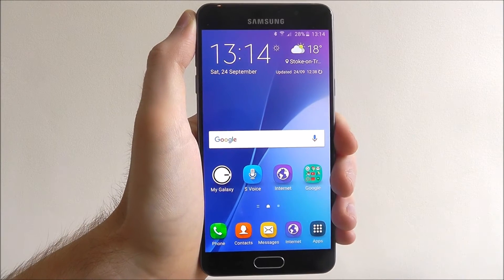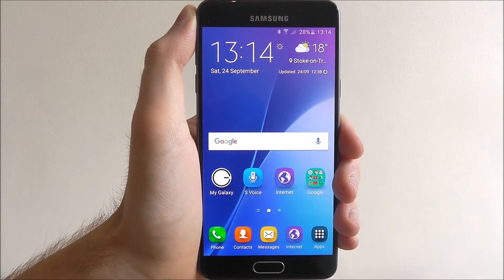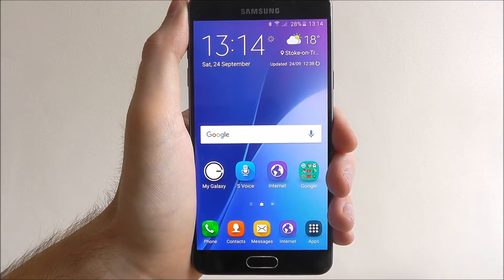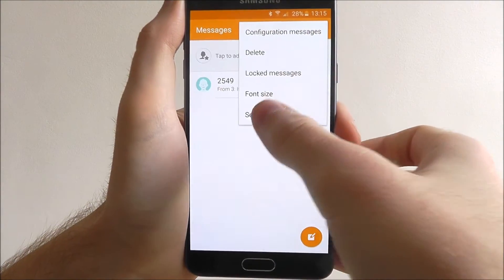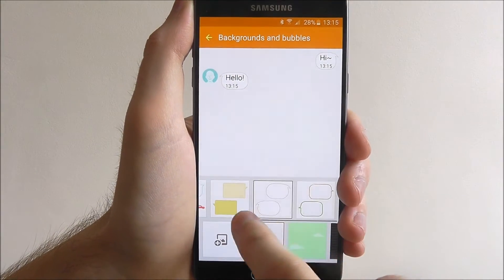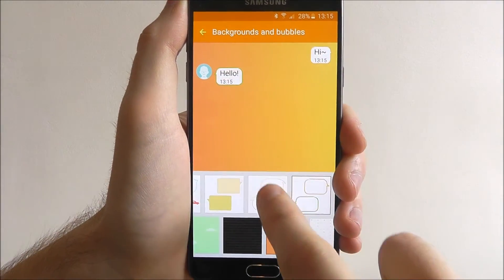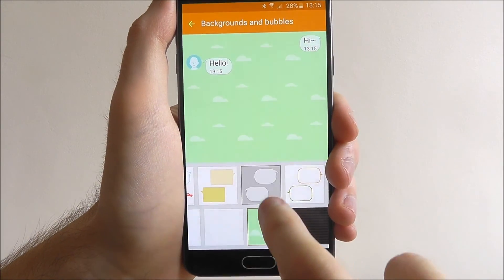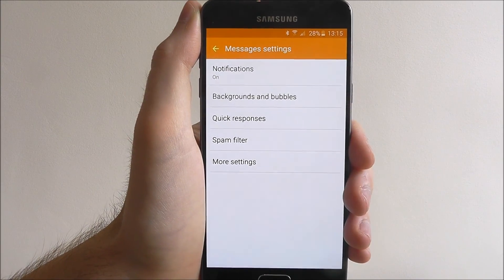How To Customise Messages App - Samsung Galaxy A5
This video demonstrates how to customise the Messages app on the Samsung Galaxy A5.